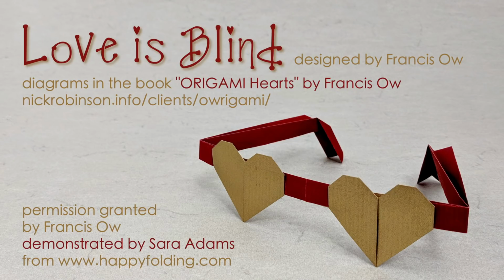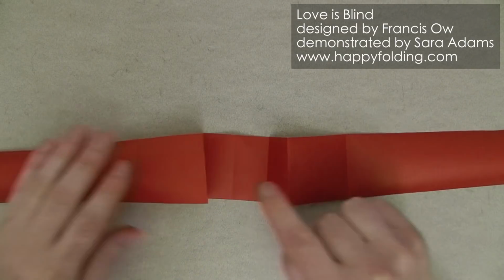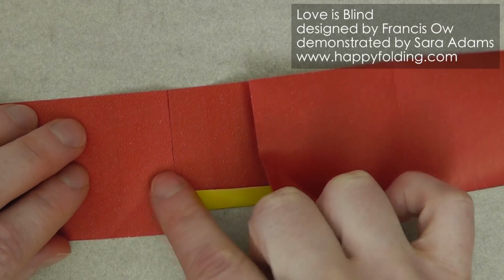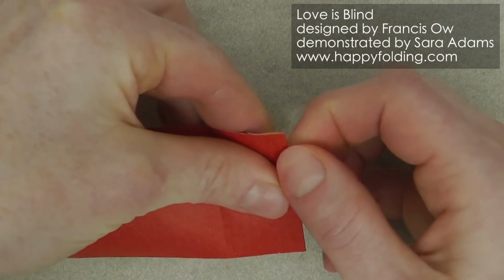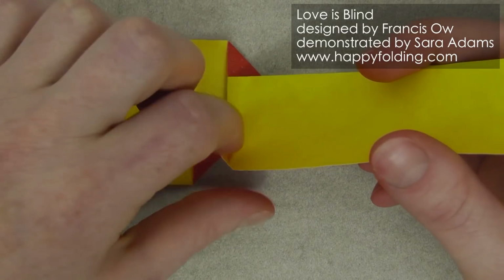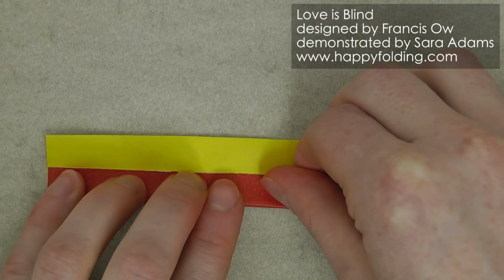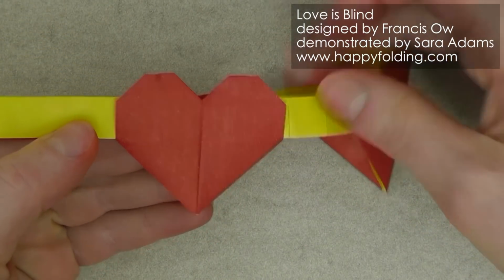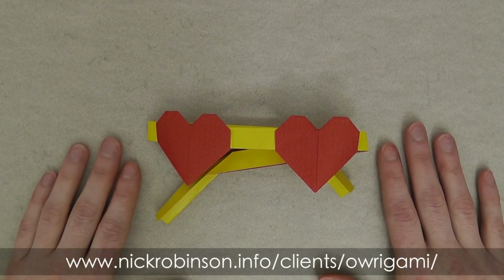Origami Tutorial for Valentine's Day: Heart-Shaped Glasses "Love is Blind" (Francis Ow)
Paper used in this video: 60 cm (24 in) by 5 cm (2 in) rectangle
Finished model: 15 cm (6 in) wide, 11.5 cm (4 5/8 in) long, 4.75 cm (1 7/8 in) high

This video describes how to fold a fantastic pair of heart-shaped origami glasses, a design called "Love is Blind" designed by Francis Ow. You can even wear the glasses, although you might not be able to see much anymore. ;)
Francis kindly gave me permission to make this video accessible to you.